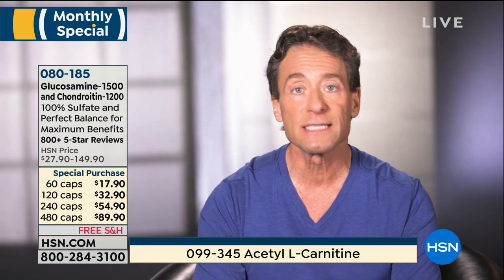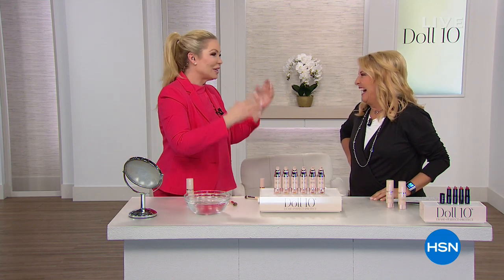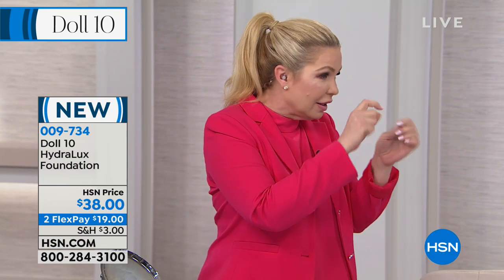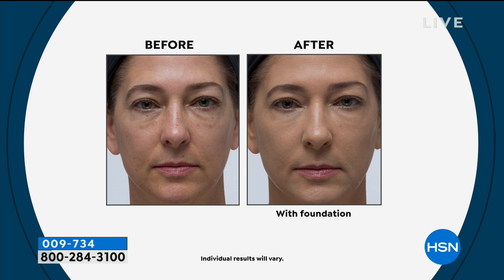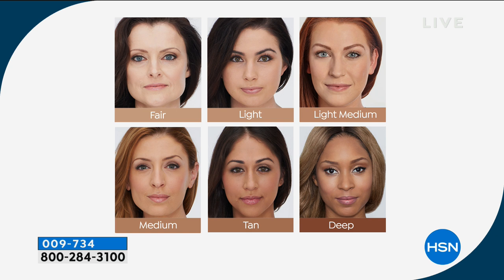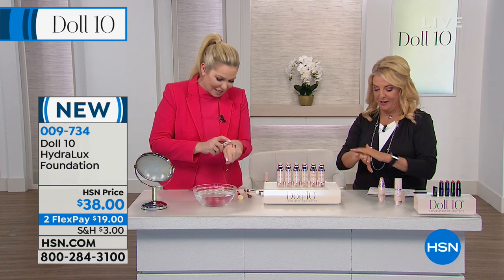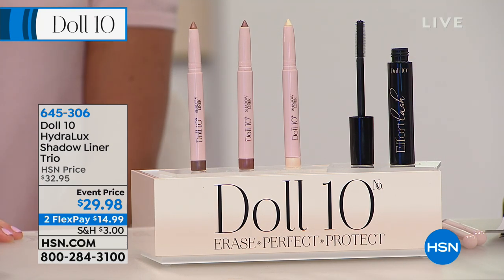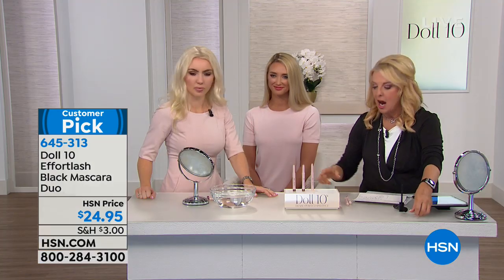HSN | Doll 10 Beauty by Doris Dalton 01.24.2019 - 01 AM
Discover cosmetics formulated with antiaging ingredients in foundations, lipsticks, and eye pallets. Shop a unique collection of cosmetics that use antiaging ingredients for a smoother, hydrated look in classic colors that look good on all women.